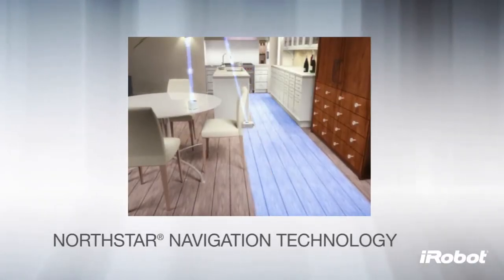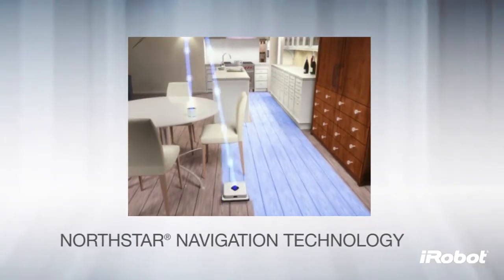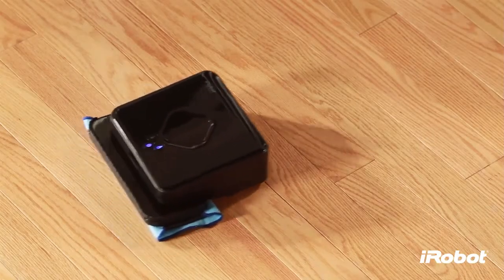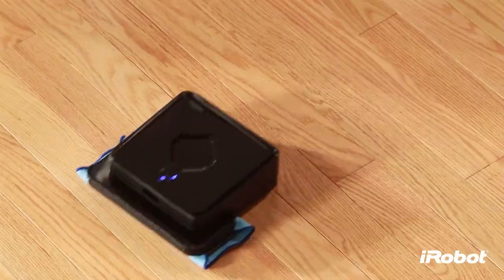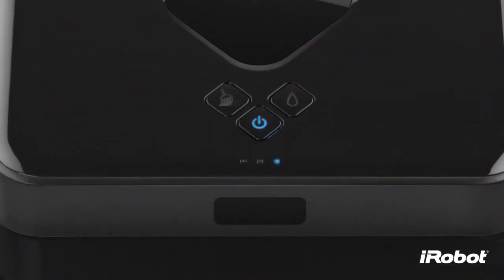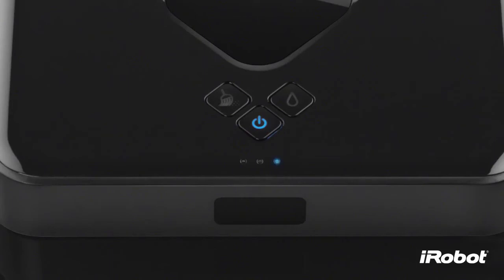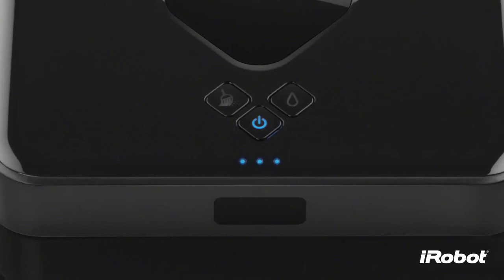iRobot Braava™ How to Use NorthStar Cube